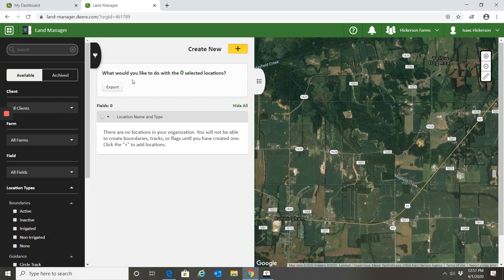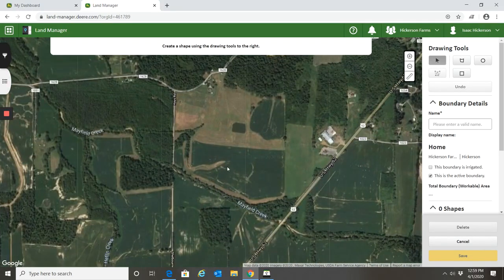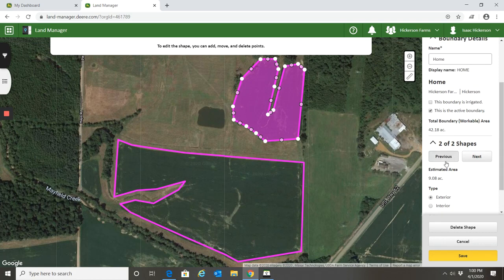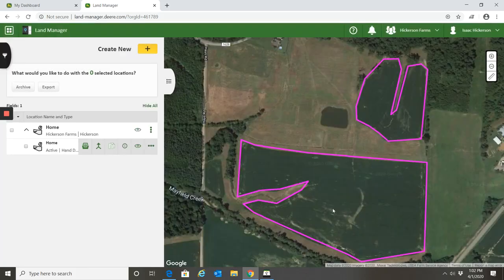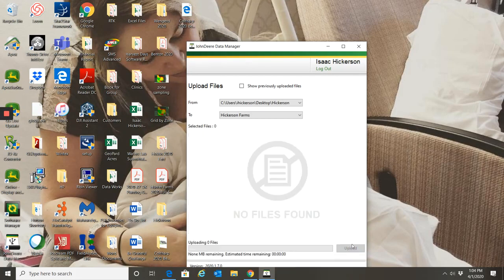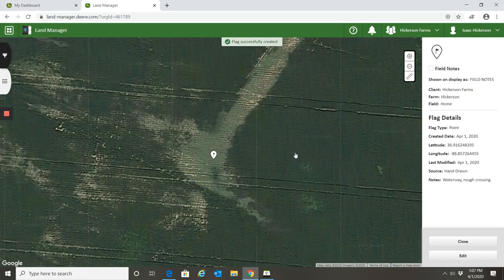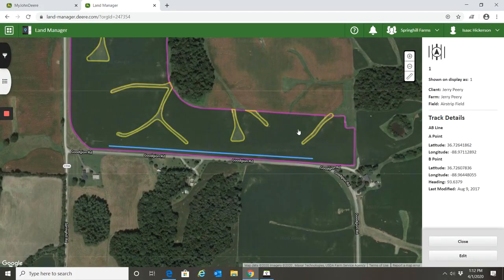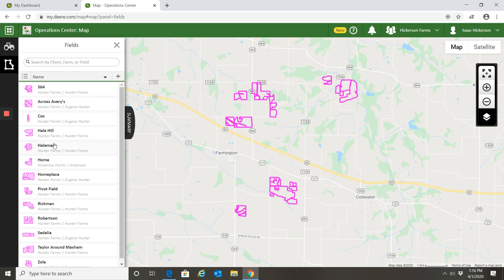Operation Center - Land Manager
In this video, we will cover the Land Manager app.